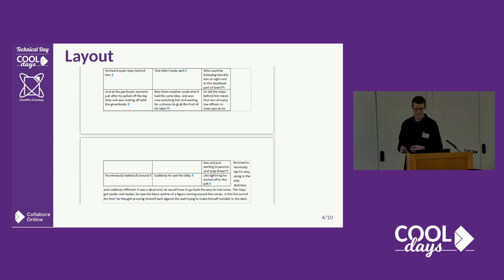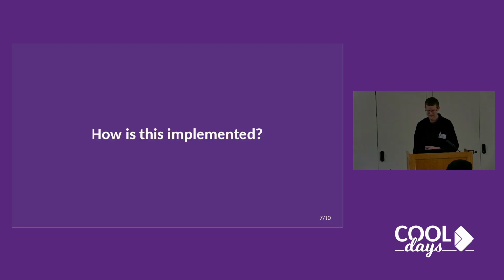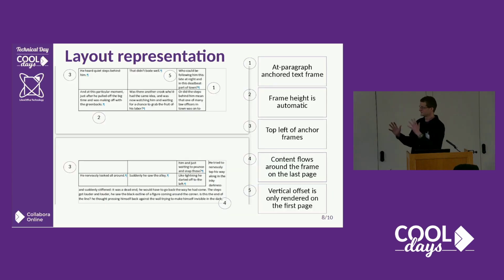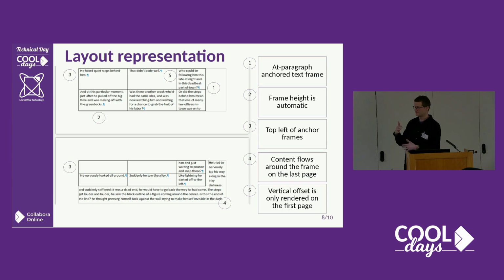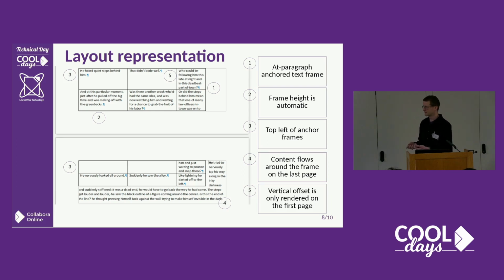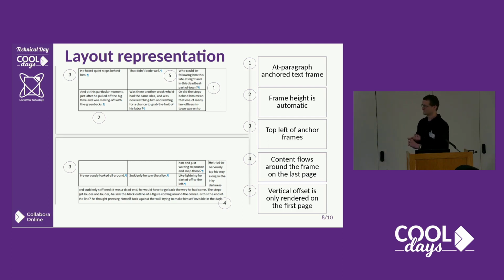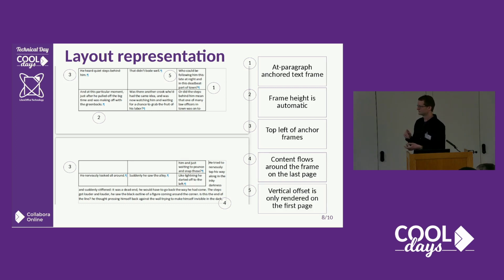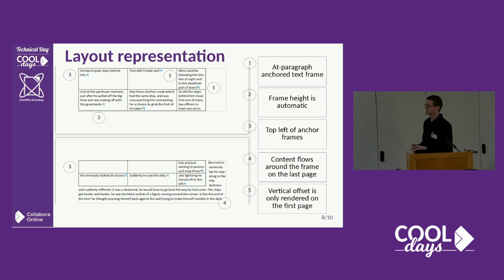Multi-Page Floating Tables, a 1st Cut by Miklos Vajna 🆒 COOLDays 2023